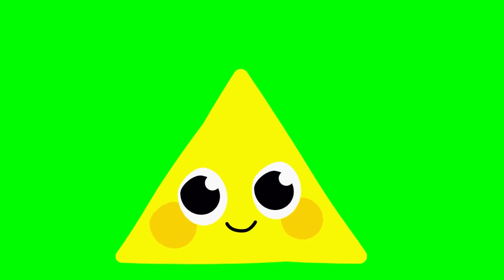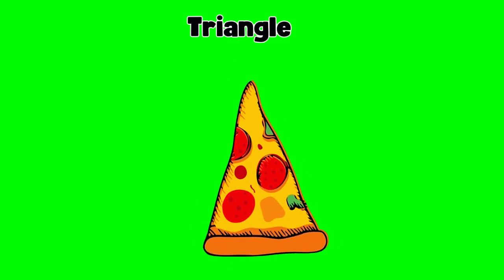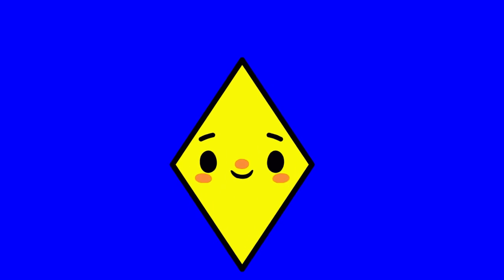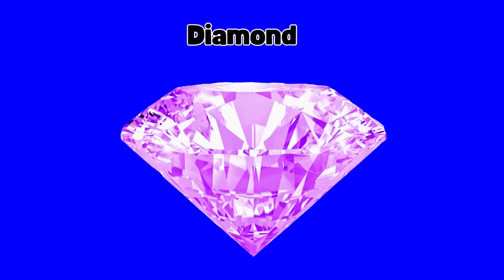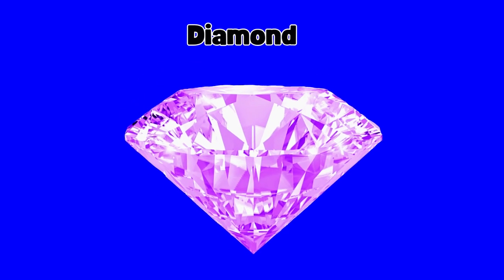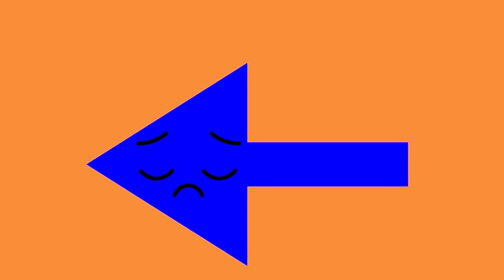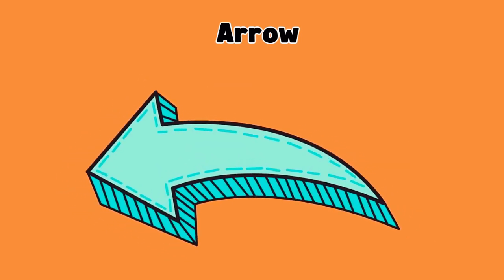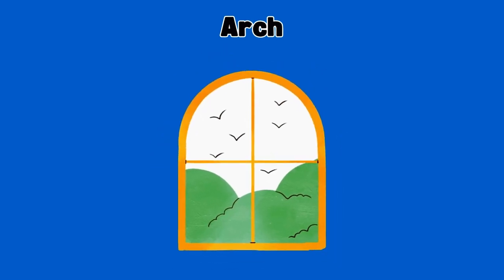Learn Shapes | Circle, Square, Triangle, Rectangle & more | Educational Video For Toddlers & Babies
🎉 Discover the exciting world of shapes with our fun and educational video designed specifically for toddlers and babies! 🌈 In this vibrant lesson, your little ones will learn about circles, squares, triangles, rectangles, and more through catchy songs and engaging animations.
                                  This interactive session is perfect for visual learners and promotes early mathematics skills while keeping your child entertained. 👶✨

Watch as we explore each shape, share delightful examples, and encourage your child's creativity! 📚💚